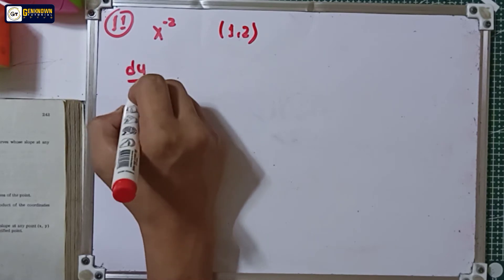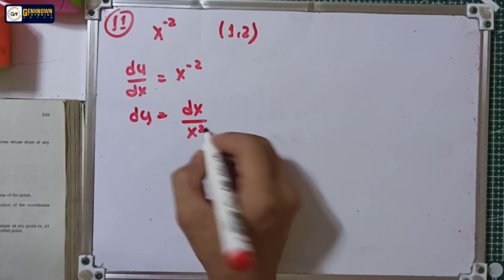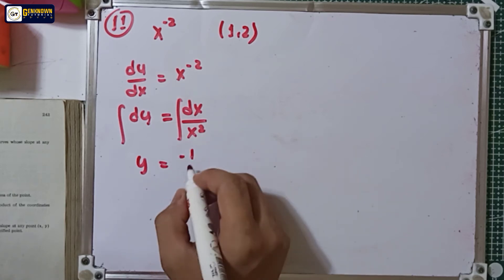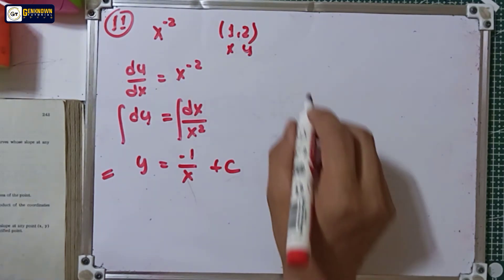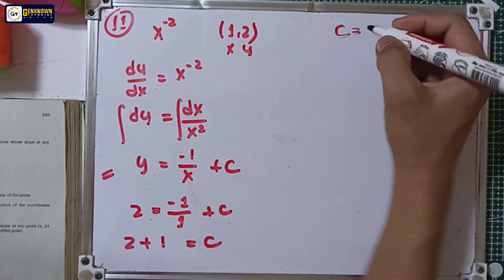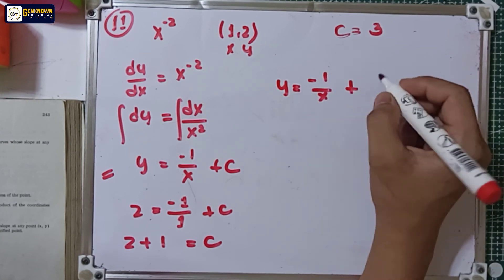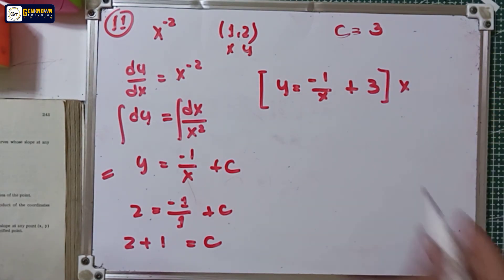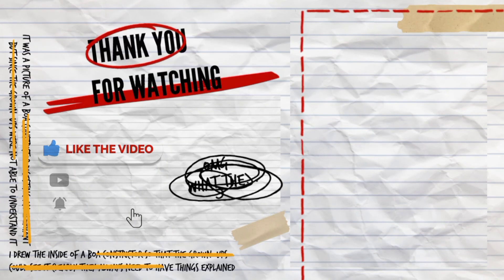Application of Indefinite Integral, Exercise 9.6 #11. Slope is x^-2 ; through (1,2)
9.7 Application of Indefinite Integration
EXERCISE 9.6

1st Part
 Find the equation of the family of curves whose the slope at any point (x,y) is:
1. 3x2+ 4

2. x/y

3. (x+1)/(y-1)

4. Equal to the square root of the abscissa of the point.

5. Equal to the reciprocal of the product of the coordinates of the point.

6. Twice the ordinate of the point.

2nd Part
Find the equation of the curves whose slope at any point (x,y) is given and which passes through the specific point.

7. Slope is y2/x ; (1,4)

8. Slope is x/y ; (5,4)

9. Slope is √y ; (1,1)

10. Slope is e2x ; (0,1)

11. Slope is x-2 ; (1,2)

12. Slope is x√y ; (1,9)

3rd Part

13. A body thrown vertical upward from the ground reaches the height of 48 ft in one-second. Find how hight the body will rise.

14. With what velocity be must an object be thrown vertical upward so the it will attain its maximum height go 900ft from its starting point?

15. With what velocity will a stone strike the ground if dropped from the top of the building 400 ft high?

16. Show that when a body is dropped from the heigh h ft above the ground, its velocity v (neglecting the air  resistance) when to strike the ground will be v=√(2gh)  where g = 32 ft/s2.. Solve the problem using this formula.

17. With what velocity will the stone in problem 15 strike the ground if thrown vertically downward with initial velocity of 36 ft/s?

18. From the top of the building 256 ft high, an object is thrown vertically upward with an initial velocity of 96 ft/sec. When will it strike the ground?